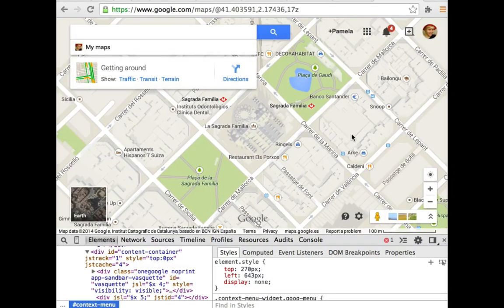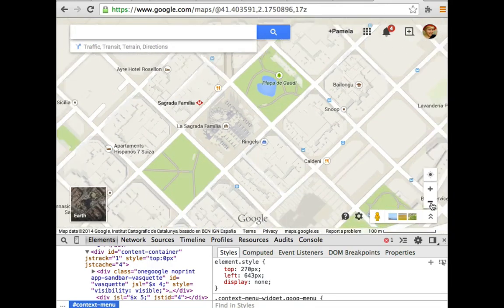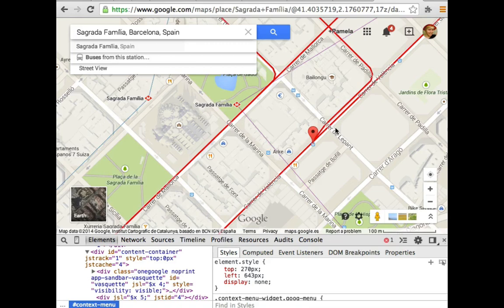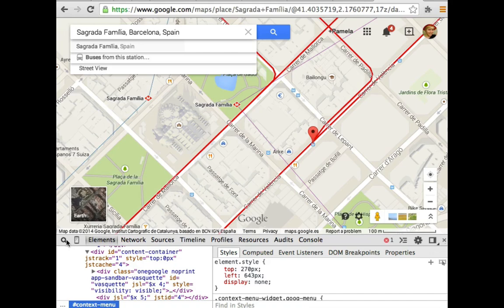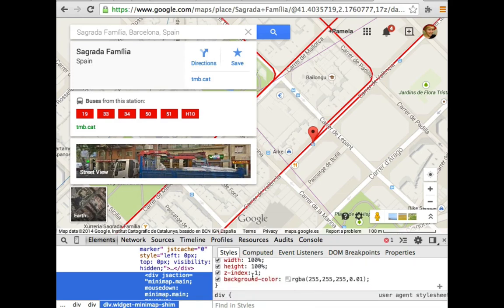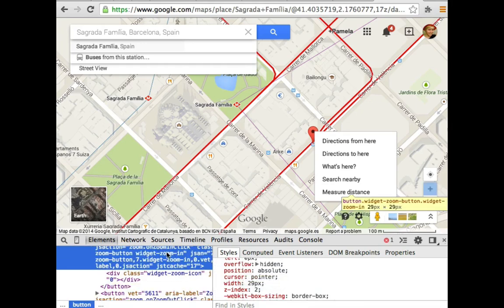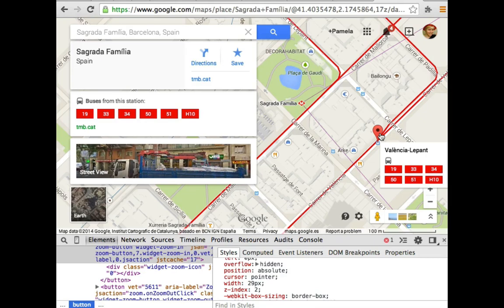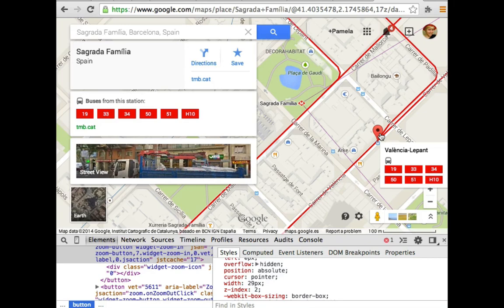CSS in the wild: Google Maps | Computer programming | Khan Academy